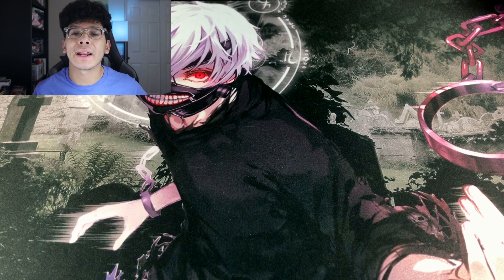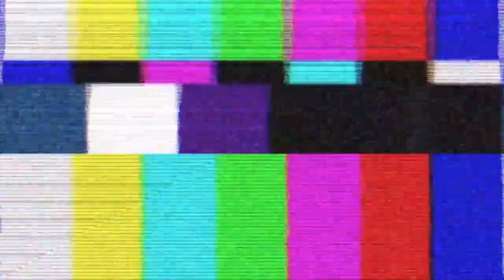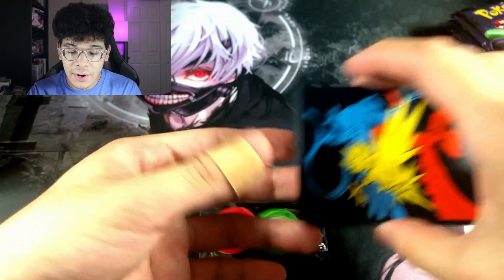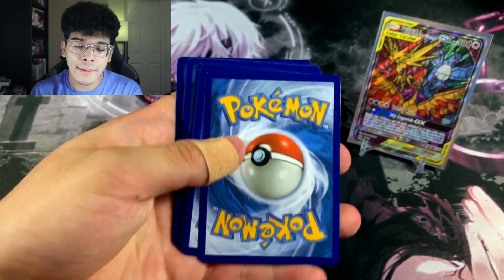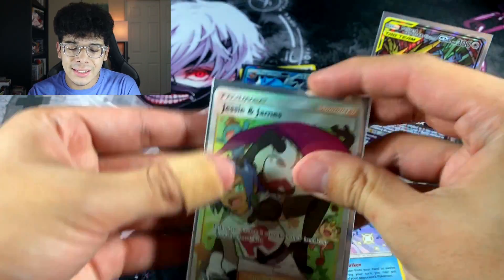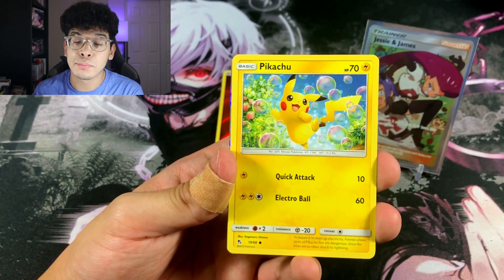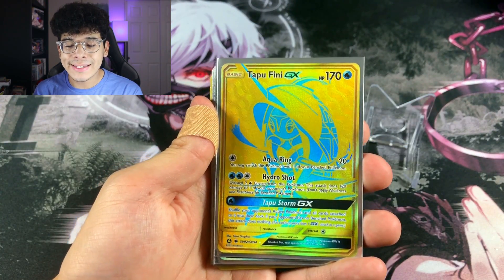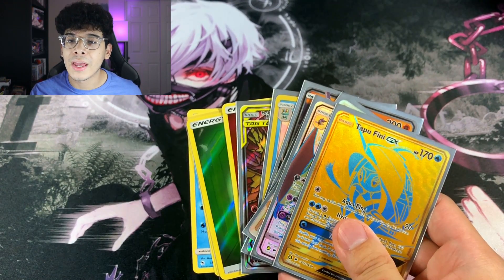This is LITERALLY THE BEST Pokemon Hidden Fates Elite Trainer Box EVER OPENED! (GOLD CARD PULLED)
Hey Ghoul Army hope you enjoyed today's video! Y'all the best!

Keep in mind the big version carries up to 450 cards, and the small binder can hold up to 200 which is more than enough for a binder!